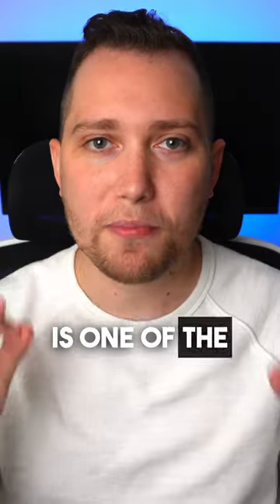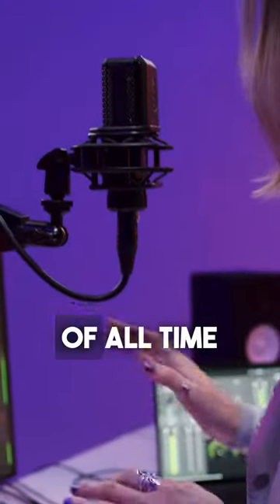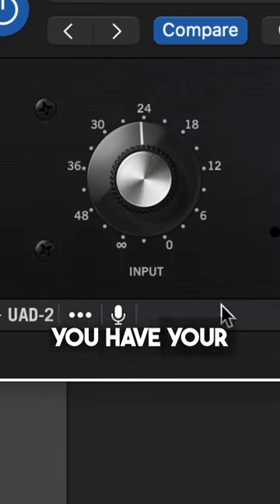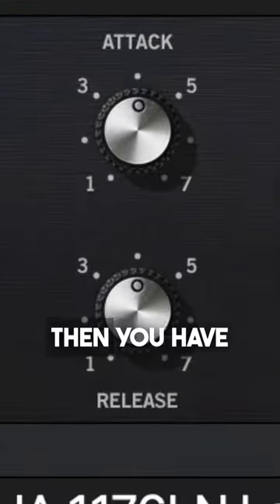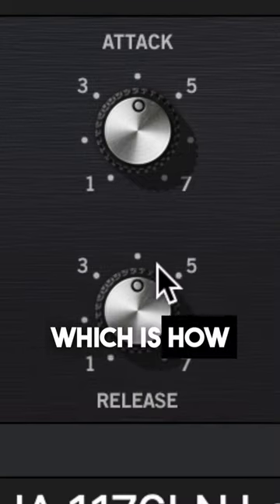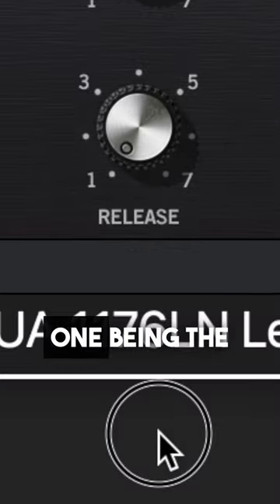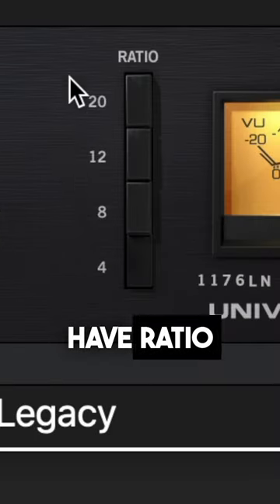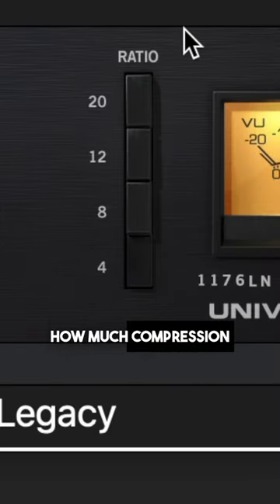How The 1176 Compressor Works!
In this video, I'll teach you how to use the 1176 Compressor on Vocals.